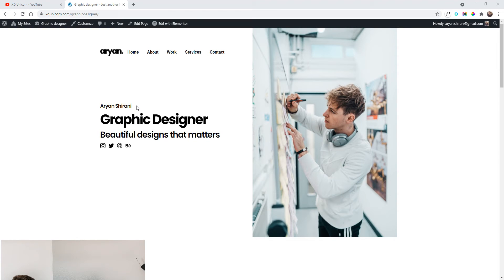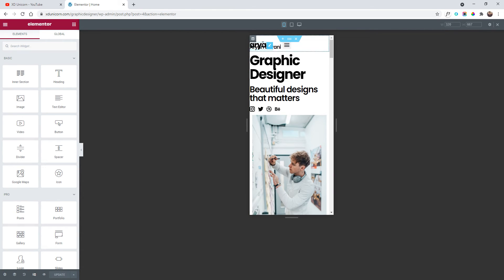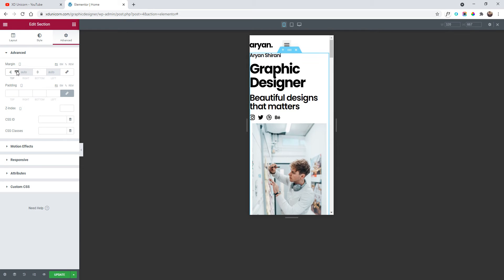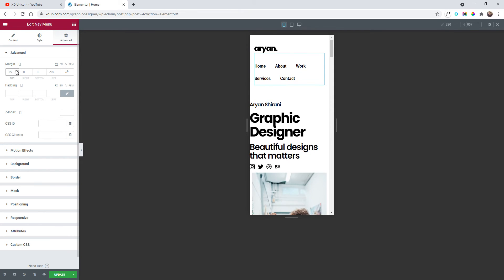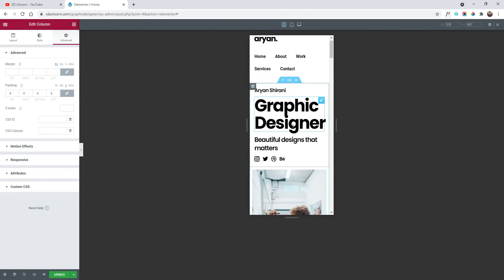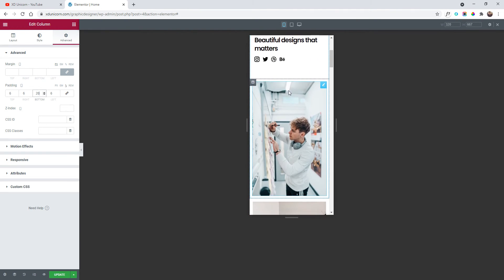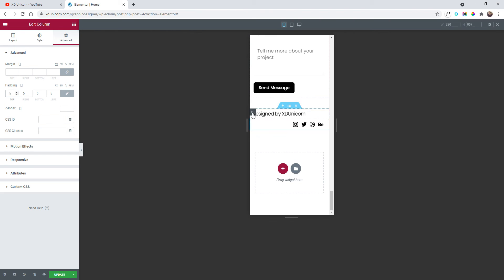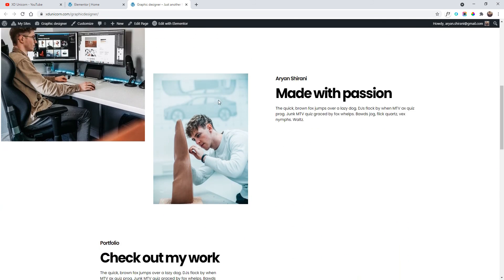Elementor Tutorial: Make a website mobile friendly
In this tutorial we will be making a mobile version of a personal single-page website in really a short amount of time. So you will learn the basics to make a website mobile in elementor and WordPress.